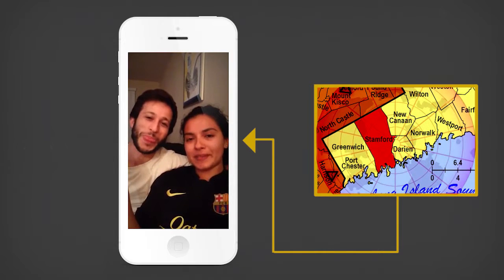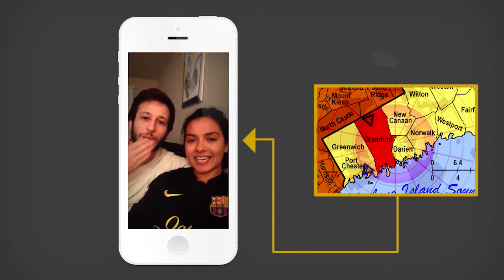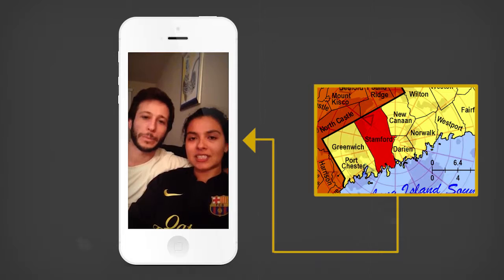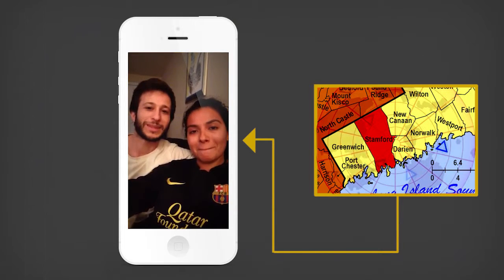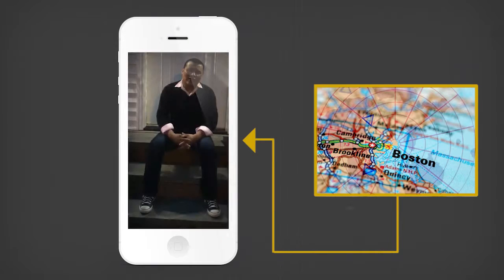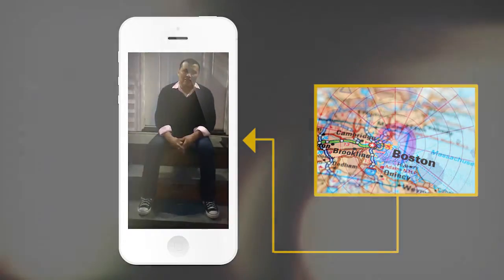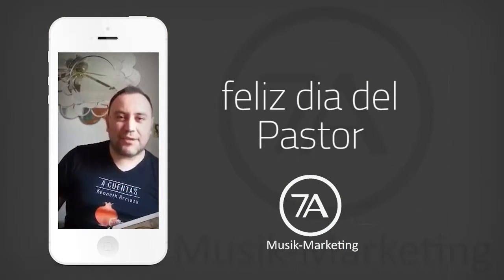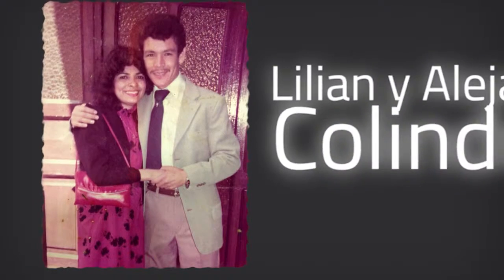Produccion Para New Yorkk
Una producción realizada para el dia del Pastor.